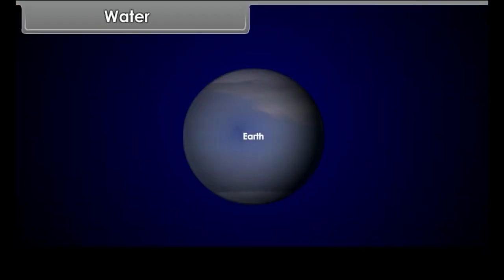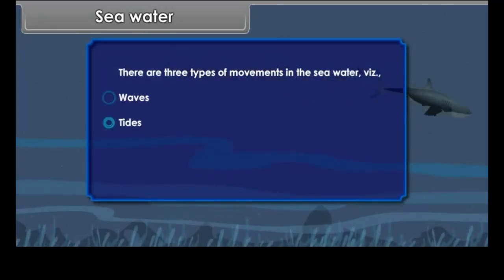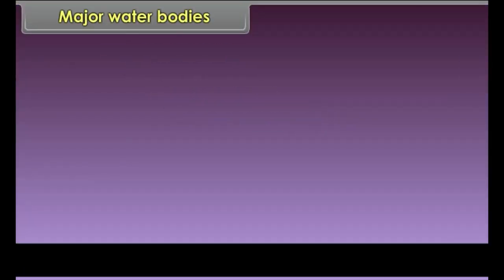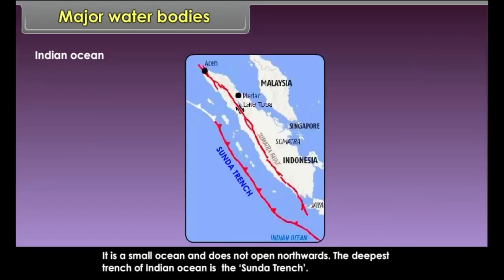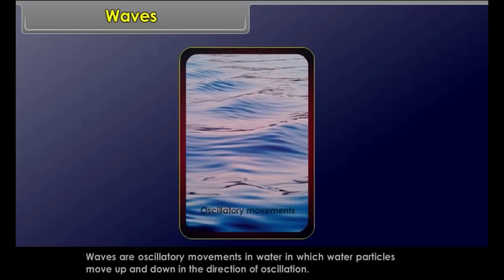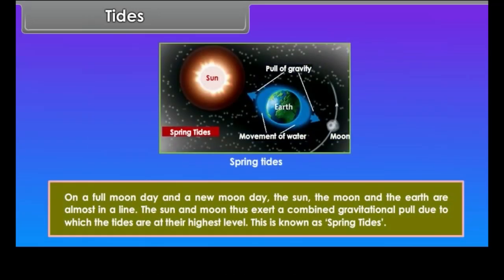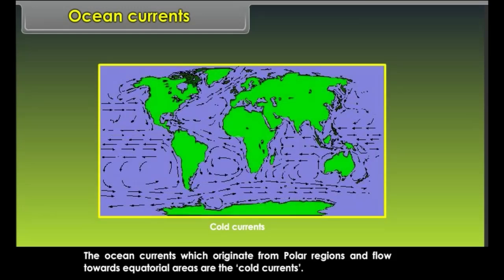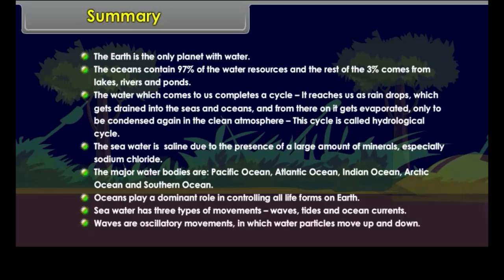CBSE - Grade 7 - English Medium - Social Science - Water